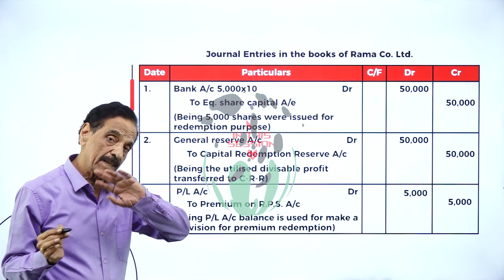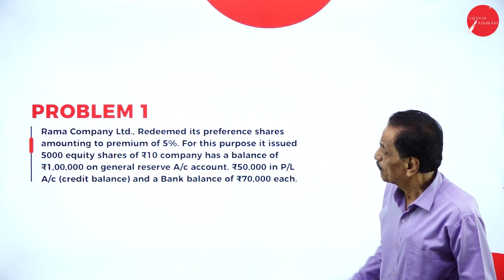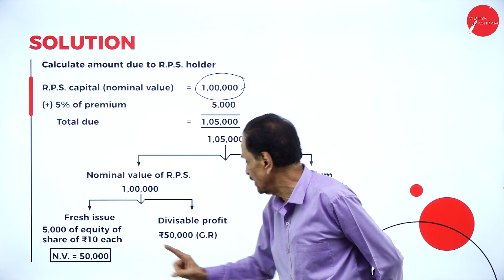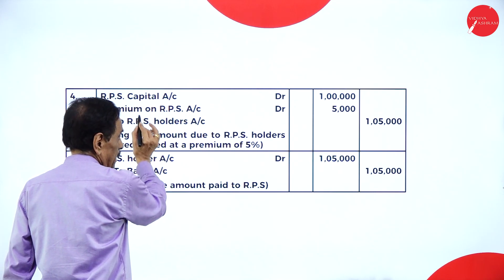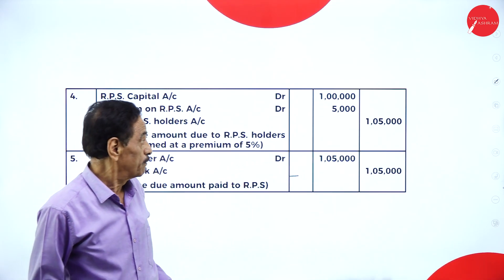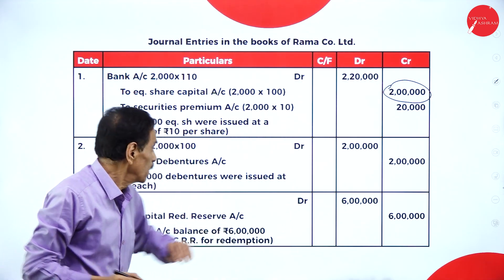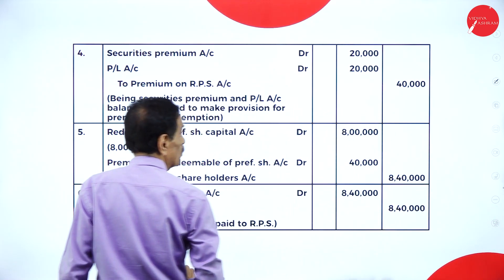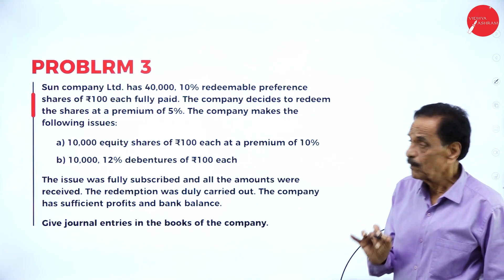DAY 02 | ADVANCED CORPORATE ACCOUNTING | IV SEM | B.COM | NEP | REDEMPTION OF PREFERENCE SHARES | L2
Course : B.COM
Semester : IV SEM
Subject : ADVANCED CORPORATE ACCOUNTING
Chapter Name : REDEMPTION OF PREFERENCE SHARES
Lecture : 2